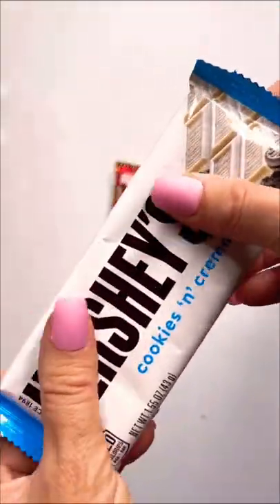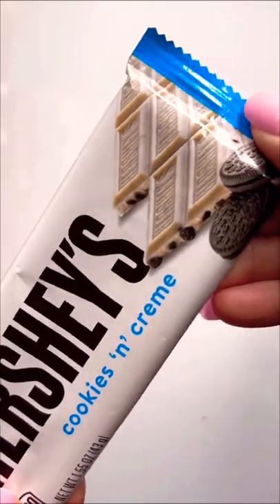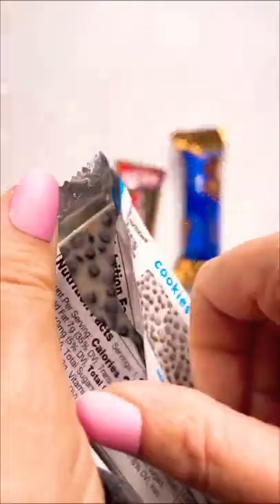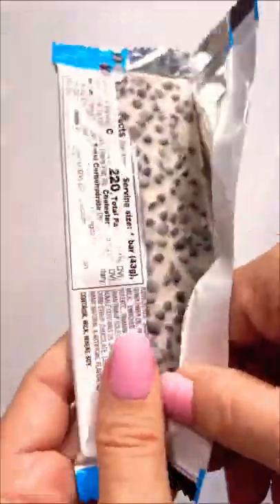Filling Platter With Sweets 🍫 ASMR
Filling platter with sweets

💗 NEW EXTREME Gold Snacks VS White Snack Opening Candy Bars Chocolate Gummy Bears Cookies Cakes Cereal

💜Candy Snacks & Stuff - ASMR Opening Heart Cookie Unicorn Lip gloss Slime bath Bombs Fidget Zipper Boom Ya

💗New 101 go EXTREME Blue & Red Snacks Opening Yummy Desserts Cakes Chips Cookies Galaxy Chocolate Candy Bars💙

Open candy in Korean   열리는 사탕
Opening Snacks  in Koren 오프닝 스낵
Opening Cookies in Koren  쿠키 열기
Opening Candies in Koren  여는 사탕
Candy Dispenser in Korean 캔디 디스펜서

Ill try to do Indian snacks soon Tik Tok trends trendy trending popular videos